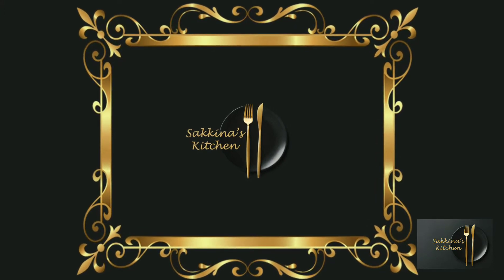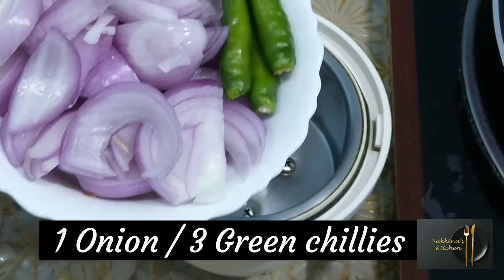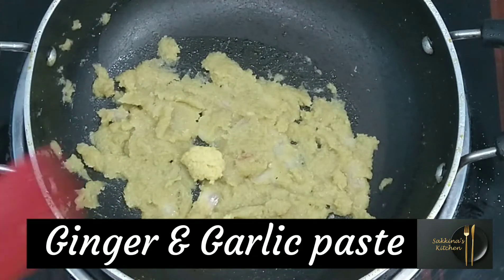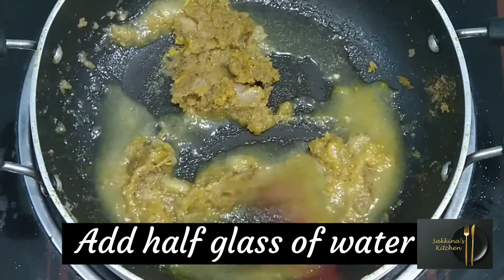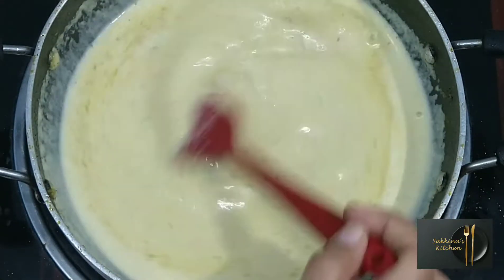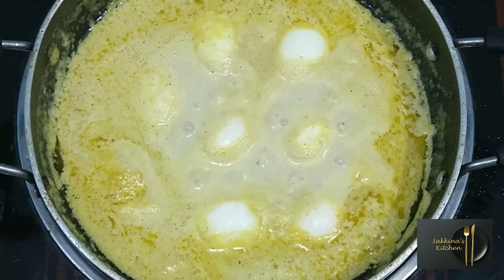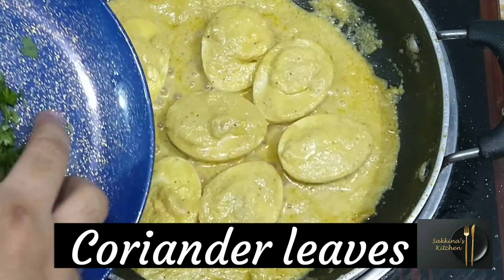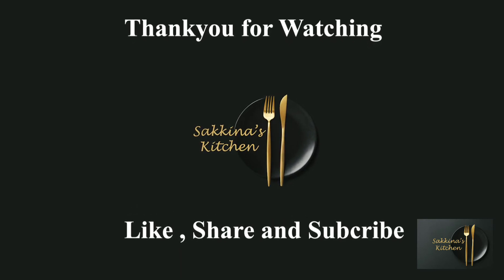Egg or Anda Malai Curry / முட்டை மலாய் கிரேவி மசாலா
Egg Malai Curry or Anda Malai Curry is a creamy recipe of egg gravy. In which hard boiled eggs are cooked in a creamy milk based sauce. The creamy gravy sauce made with milk, fresh cream, and onion chilies paste.
It gives an extraordinary off-white creamy texture on the gravy looking delicious and easy to cook.

Required Ingredients:
• Egg - 4 Nos
• Onion Big - 1 Nos
• Green Chilli - 3 Nos
• Ginger Garlic Paste - 1/2 Tsb
• Coriender Powder - 1/4 Tsb
• Pepper Powder - 1/4 Tsb
• Garam Masala Powder - 1/4 Tsb
• Turmeric Powder - 1/4 Tsb
• Jeera Powder - 1 Tsb
• Butter - 1 Tsb
• Milk - 200 ml
• Fresh Cream - 4 Tsp
• Corriender leaves
• Salt - Required Qty
• Oil  - Required Qty

Note- NOTE: ALL THE MUSIC USED IN THE VIDEO BELONGS TO THE RESPECTED OWNERS AND NOT ME...
I AM NOT THE OWNER OF ANY MUSIC SHOWED IN THE VIDEO